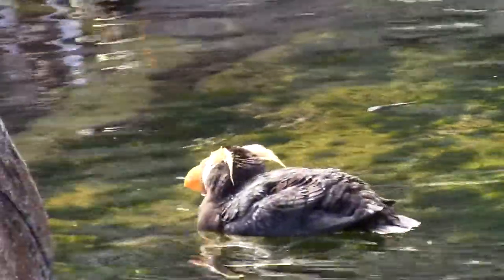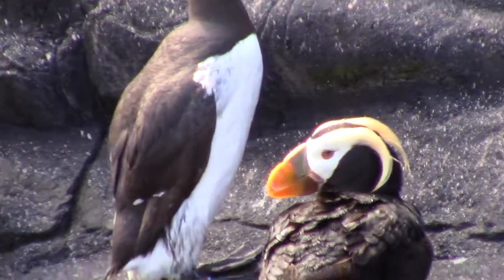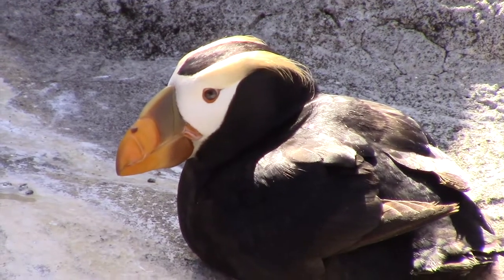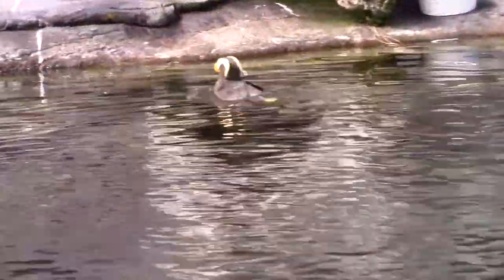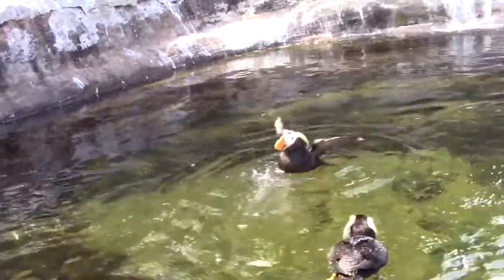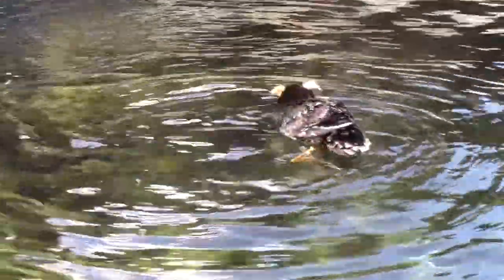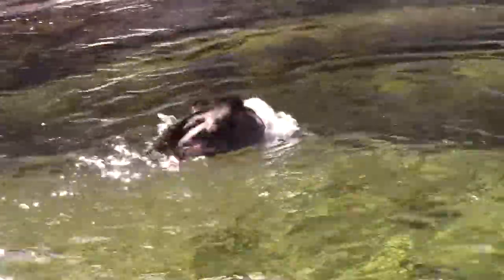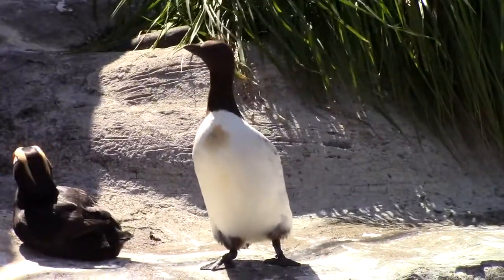06 Puffins 18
See tufted puffins close up and learn about the complexities of habitat needs. This amazing footage was taken at the Oregon Coast Aquarium. It's for Episode 75 of Ramping Up your English. Visit LetzCreate.org for more.